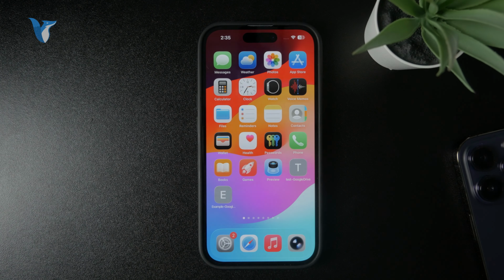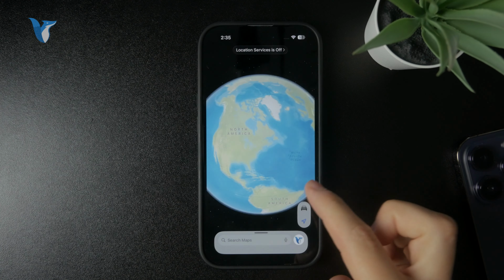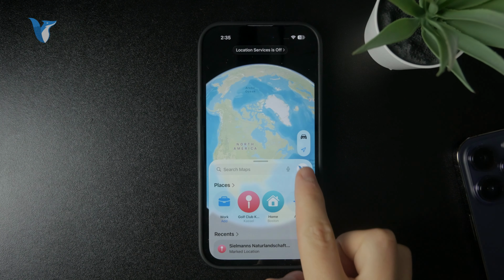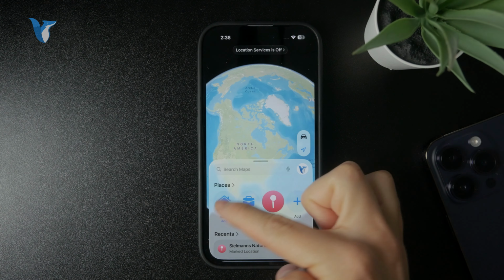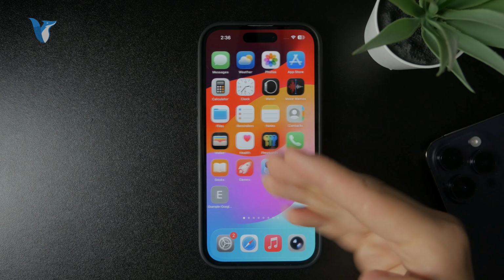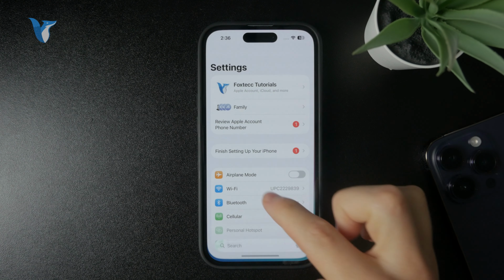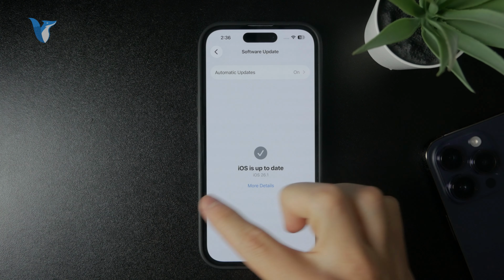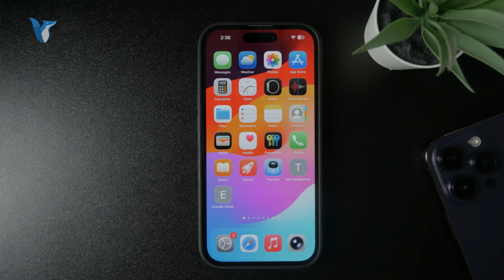How to Delete Home on Apple Maps (tutorial)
Want to remove your saved Home address from Apple Maps? This quick tutorial shows you step-by-step how to delete or change the Home location on your iPhone.